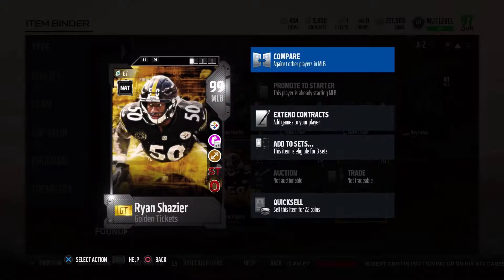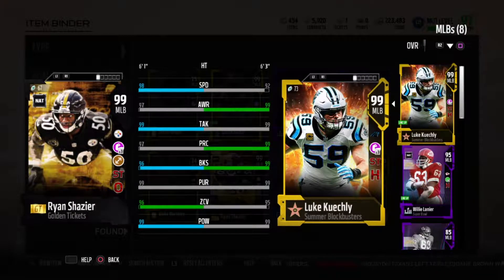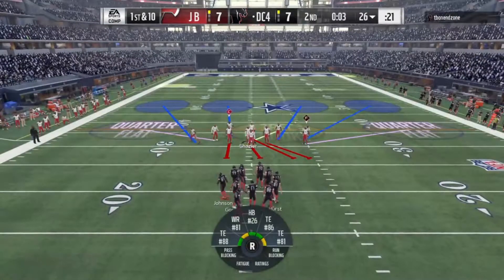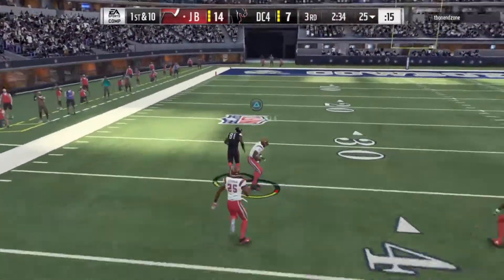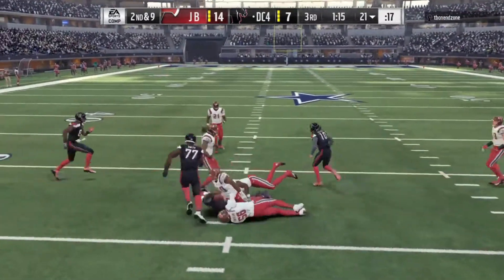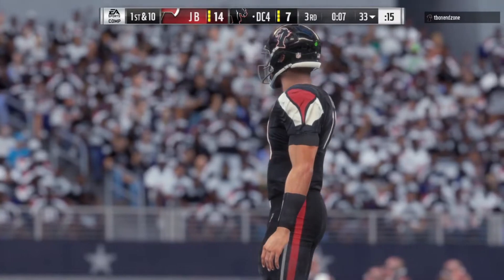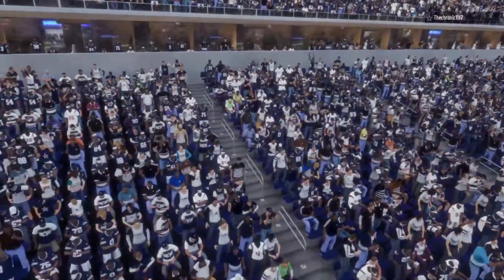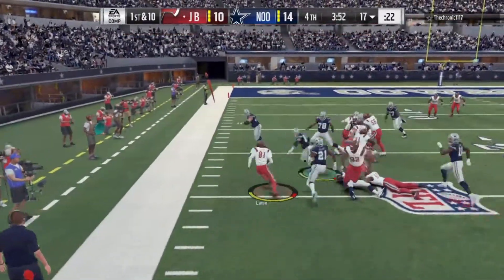Ryan Shazier Review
Please subscribe for more Madden 19, Madden 19 Ultimate Team, Madden 19 Tips, Madden 19 Tips & Tricks, Madden 19 Ultimate Team Seasons Gameplay, Madden 19 strategy, Best Plays in Madden 19, Best Madden 19 Plays, How to Intercept Any Pass in Madden 19, Madden 19 Defensive Scheme, Madden 19 Offensive Scheme, Madden 19 MUT Squads Gameplay and more!